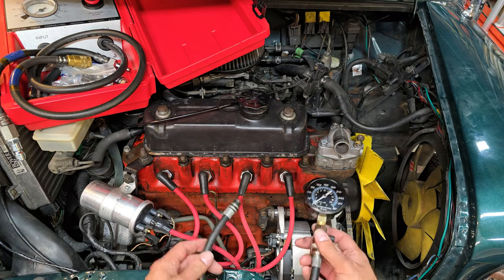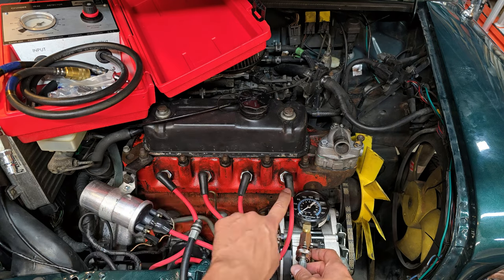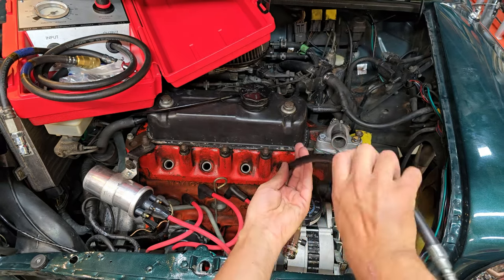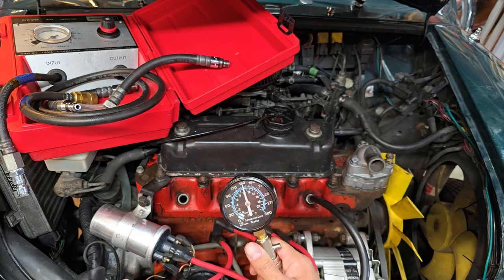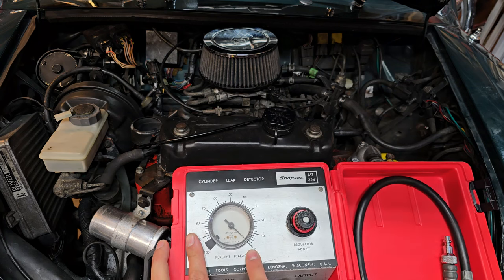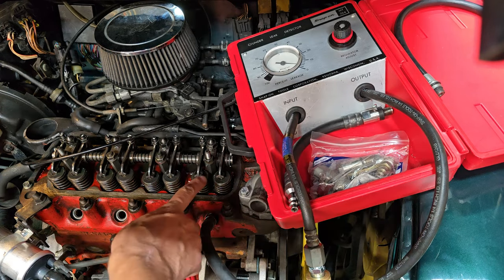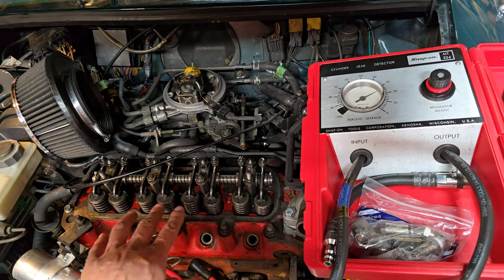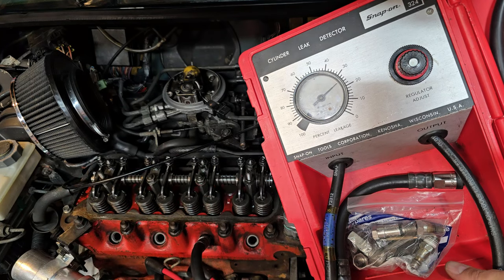Classic Mini Survival Guide: Compression and Leakdown testing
This episode of the Classic Mini Survival Guide will be on performing Compression and Leakdown tests

How do you determine the state of health of a used motor?
Two ways of analyzing the health is with compression and leakdown testers.
Compression is a great way of comparing the cylinders to each other and seeing if there is a problem with one or all the cylinders. Also useful for determining head gasket condition.
Leakdown is great for checking the quality of the compression rings and sealing integrity of the valve seats in the head.

There are other tests available however these two are the most commonly used.

The Classic Mini Survival guide is a series of short videos where I will be breaking down various skills and tasks required to keep your classic mini in top running condition.

I see these as tasks which any owner is capable of doing and yet I do not find them to be happening correctly, if at all.

Darren